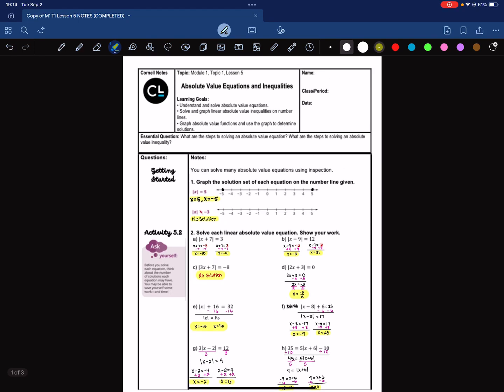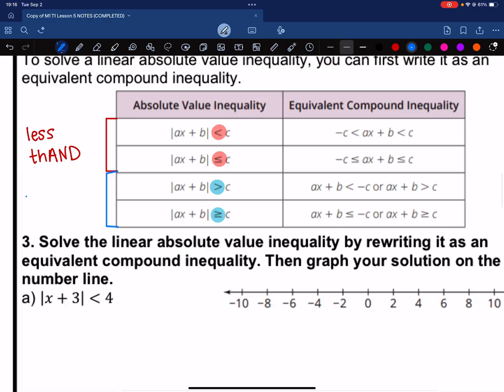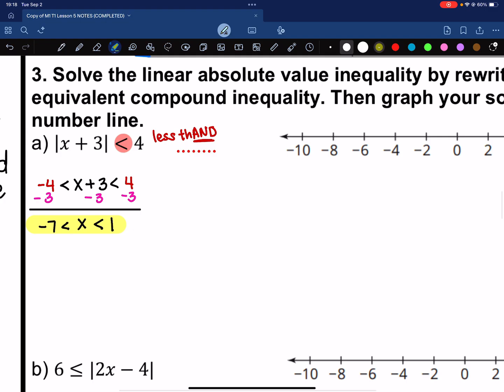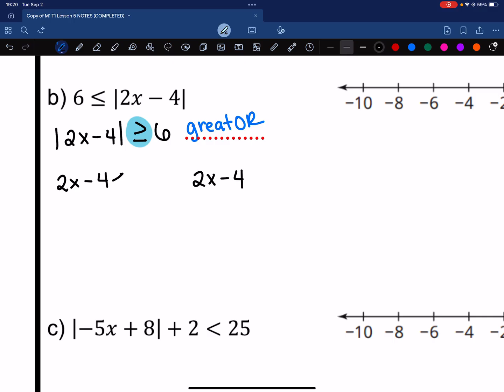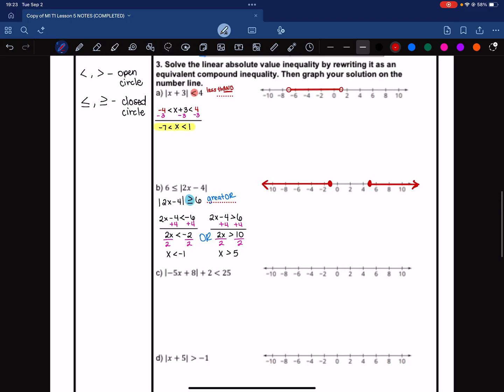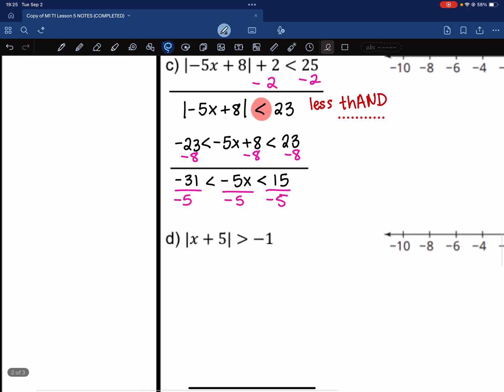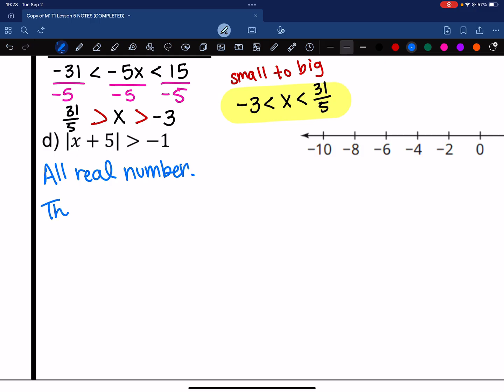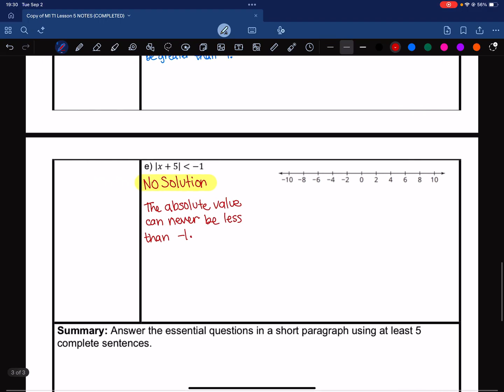Algebra 2 - Module 1 Topic 1 Lesson 5 Part 2 (2025)